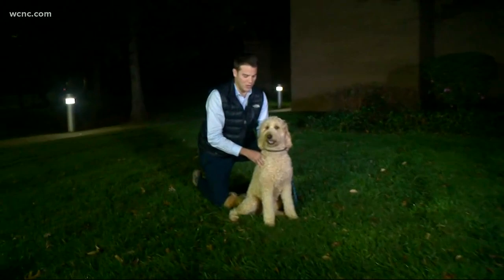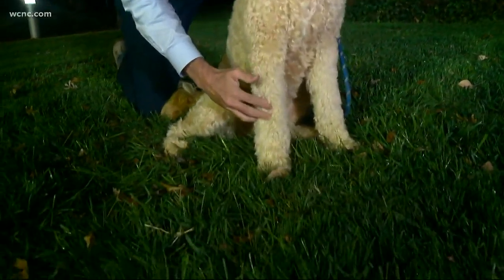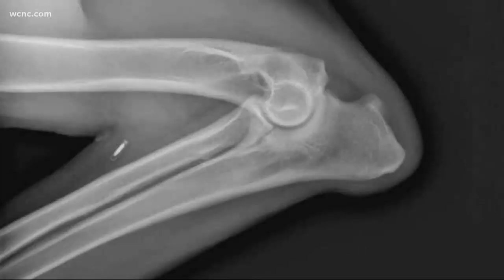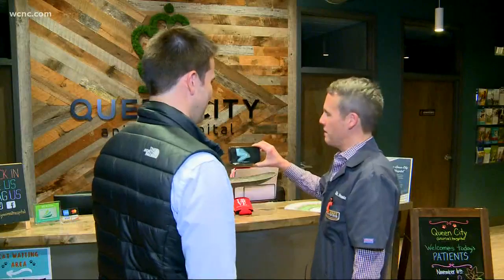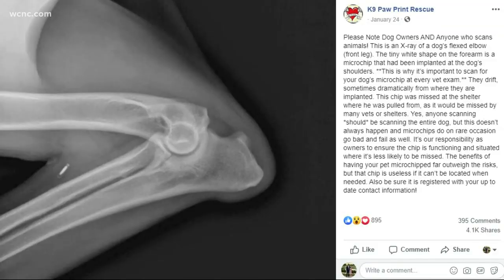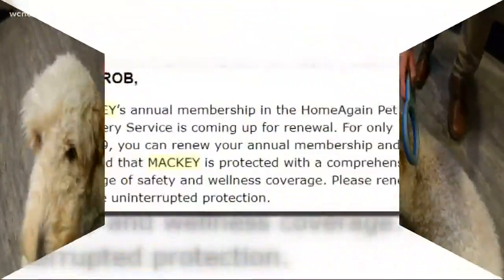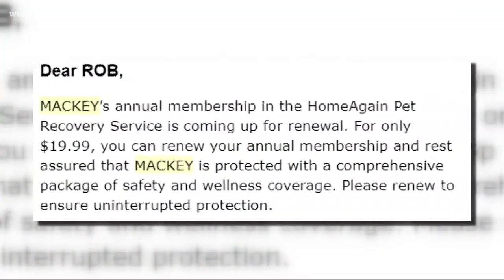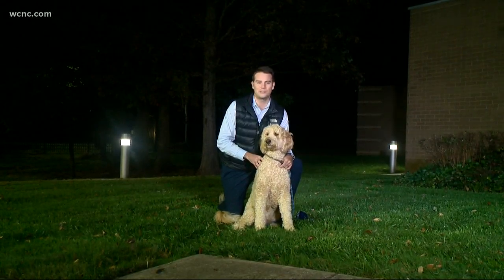Vet warns pet owners about microchip migrates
An x-ray shows a dog’s front leg where the microchip ended up after it was implanted in the back. The rescue organization says the chip was missed by the shelter.